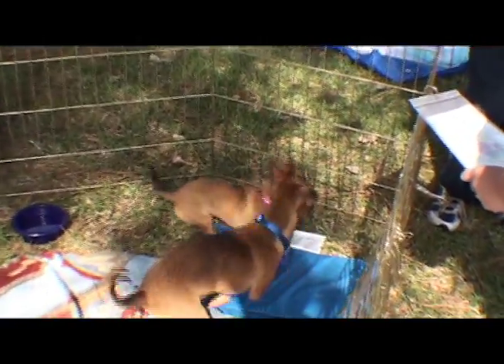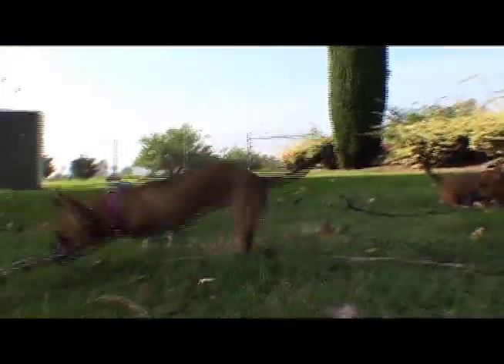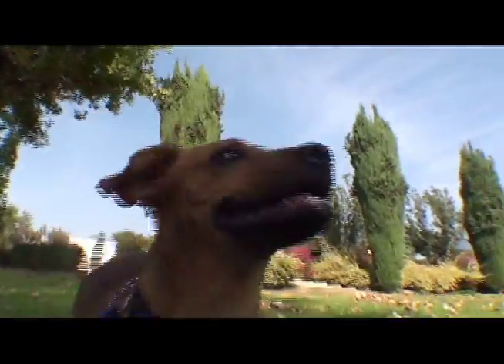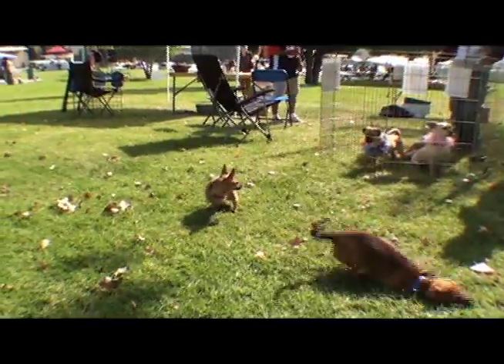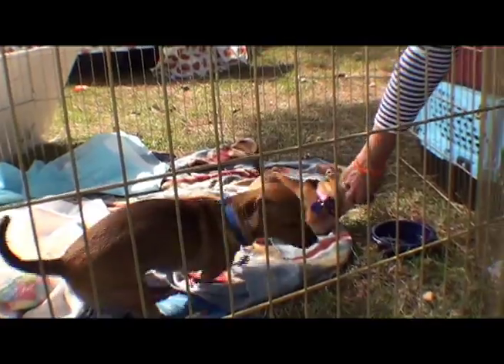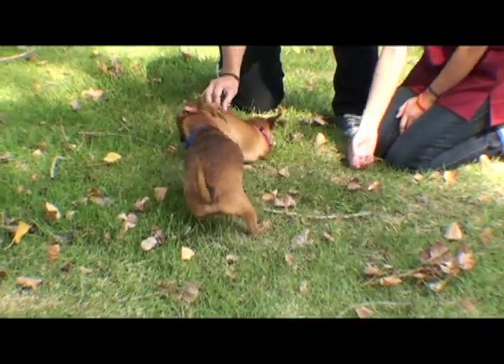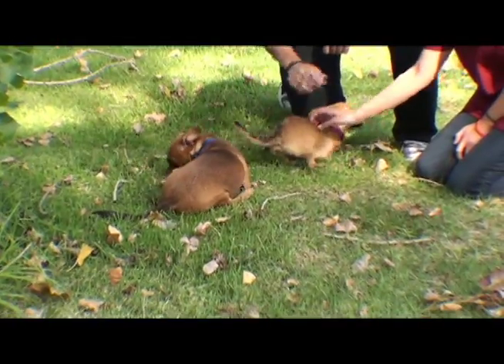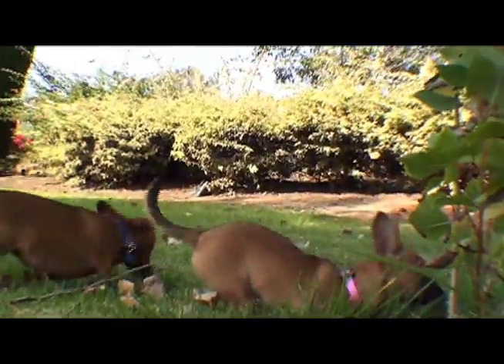Willa and Webster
We are Willa and Webster. We were born without front legs and turned into an L.A. shelter. Please don't be sad or feel sorry for us!  We are very happy , healthy and playful pups and we need your help. We are trying to raise funds to get us carts. We scoot and hop and roll around and have so much fun together! We love 80's music,watching political shows on T.V., rubber toys,humans, dogs, cats and playing in the grass! We have life vests that we are using as walking harnesses and we are doing well but we need to get our carts soon. Ultimatley we will be adopted out together to a very special home.